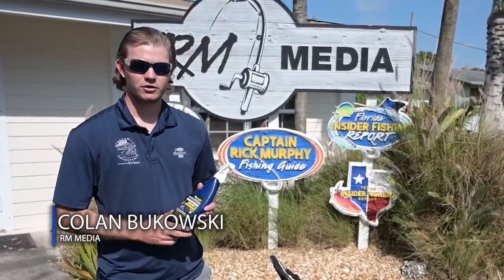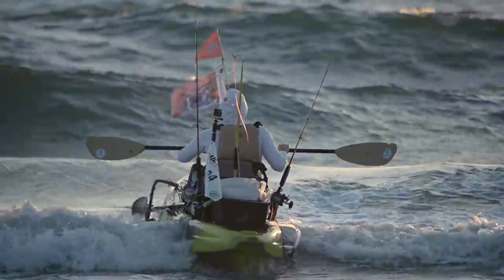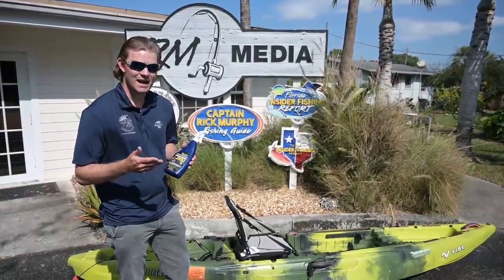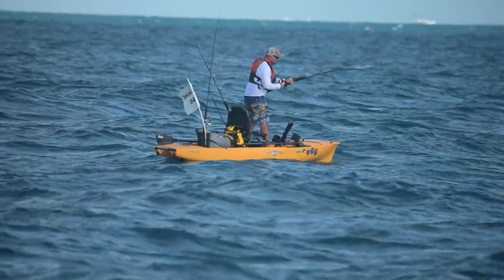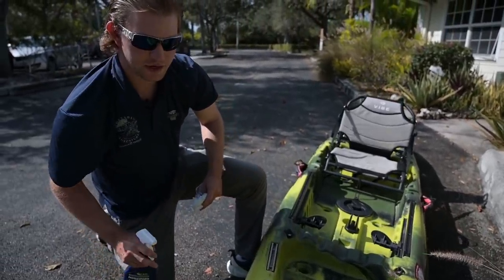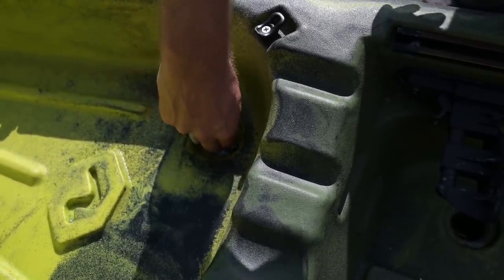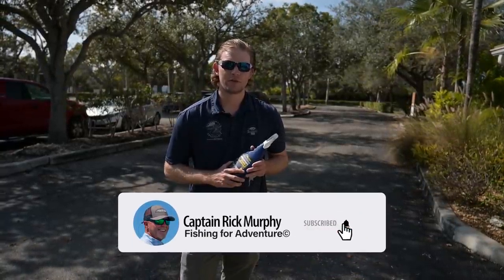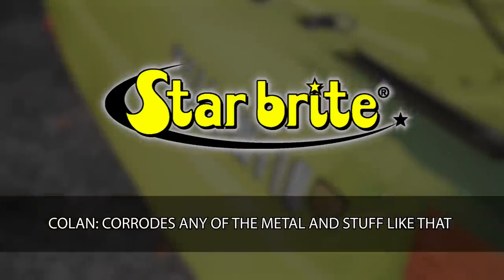PROTECT YOUR KAYAK! Use Star brite Ultimate Paddlesports Cleaner & Protectant with PTEF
Colan Bukowski highlights some important features of Star brite Ultimate Paddlesports Cleaner & Protectant with PTEF. This product will protect and ultimately prolong the life of all fiberglass, Kevlar, rotomolded and inflatable kayaks, stand up paddleboards and canoes.

All you reely need to know for this weekend is right here…
The bite is on and it’s time to fish for adventure! Join Capt. Rick Murphy & Dave Ferrell at the CCA Workbench to get prepared for your weekend action.

Brie Gabrielle